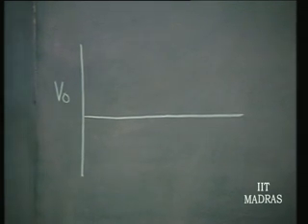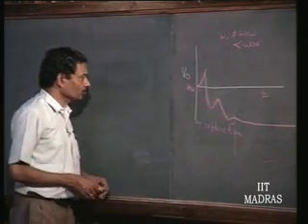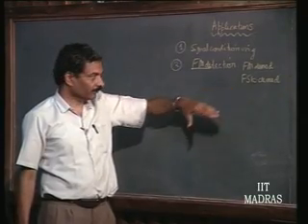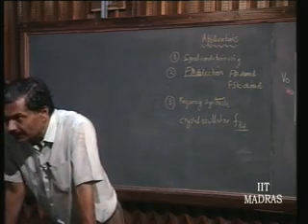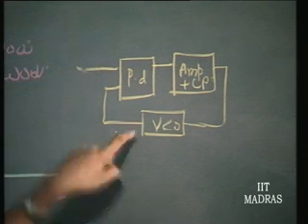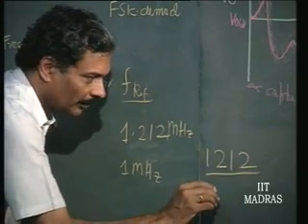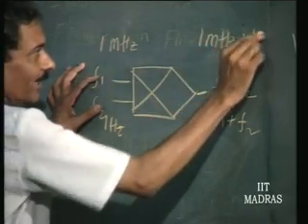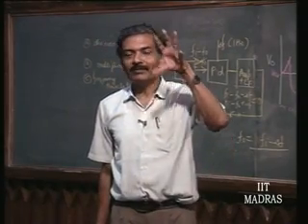Lecture - 26 Phase Locked Loop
Lecture Series on Analog ICs by Prof. K. Radhakrishna Rao, Department of Electrical Engineering, IIT Madras.